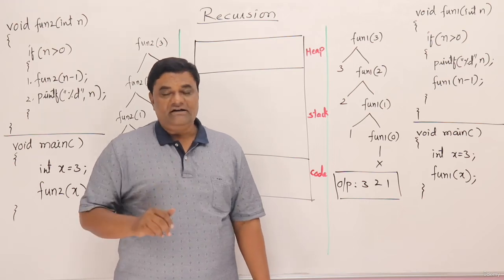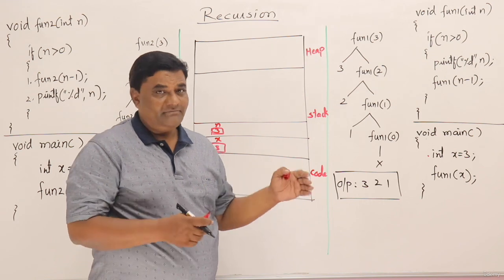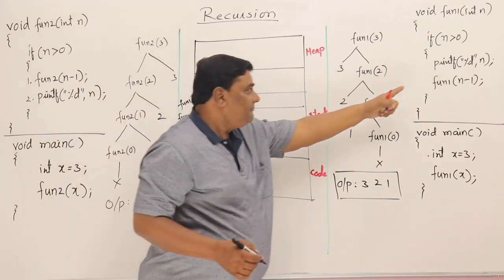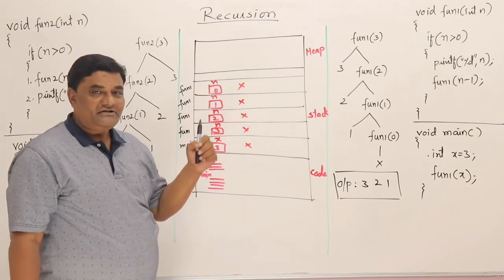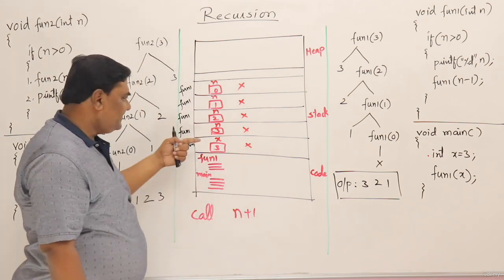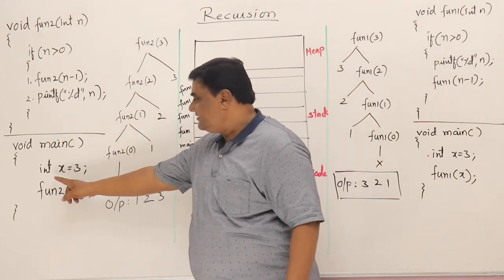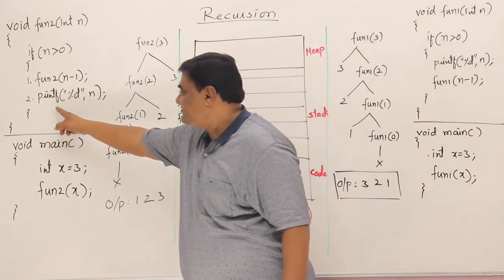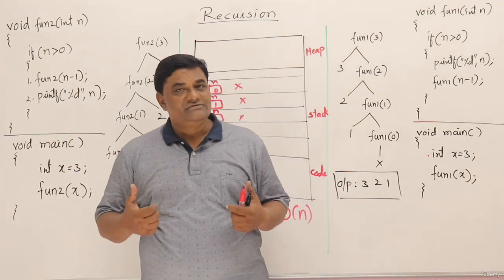48 How Recursion uses Stack